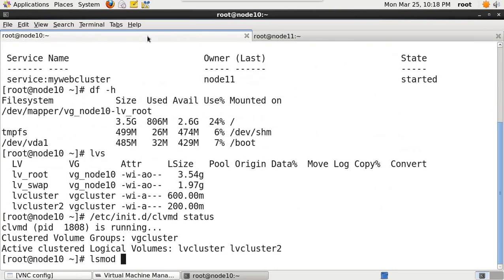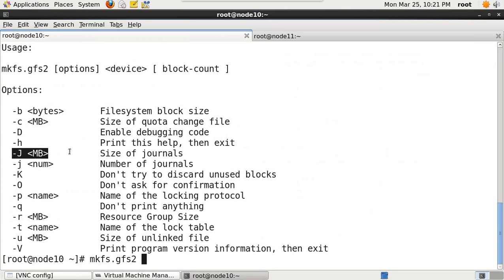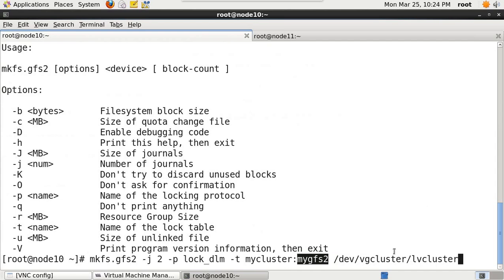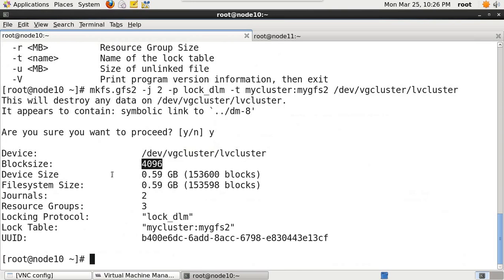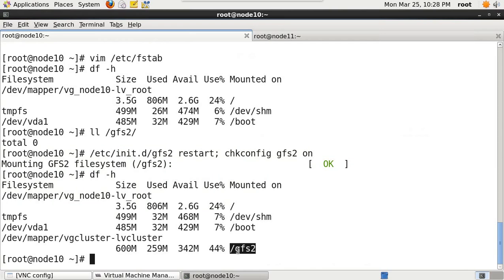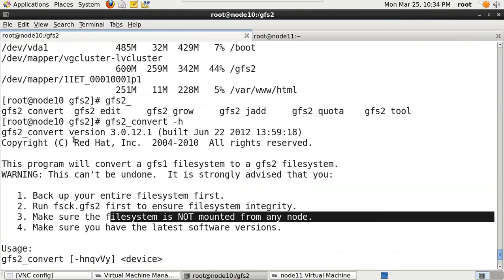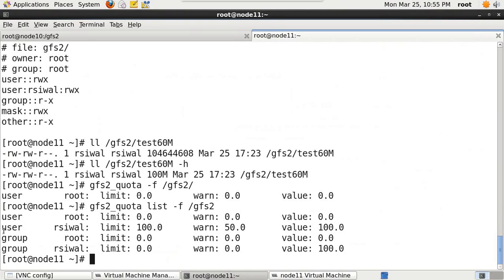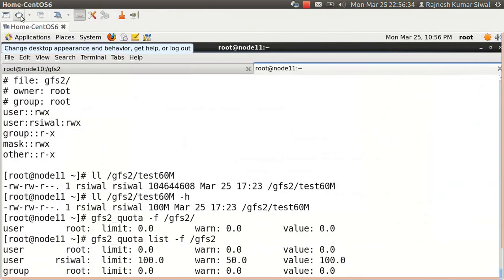redhat cluster suite - Part 5 (GFS2 Lab 1)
The first Lab with Global FIlesystem